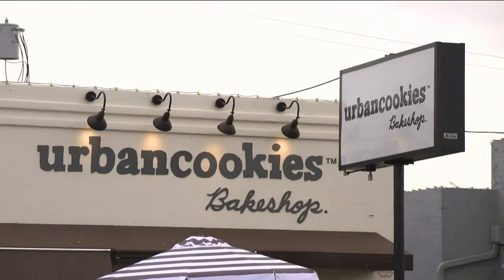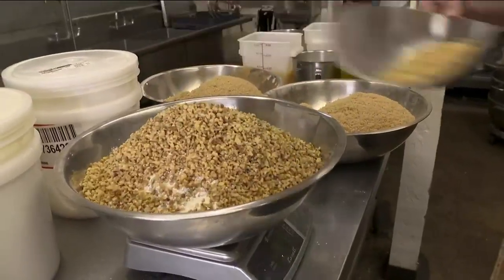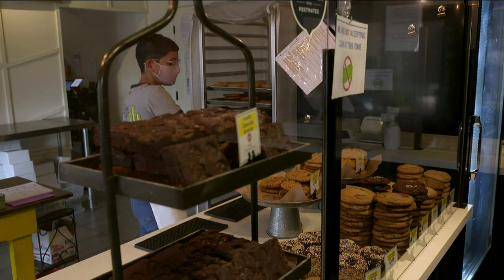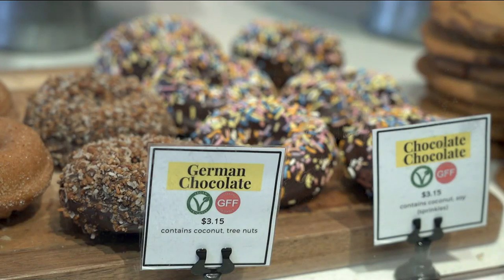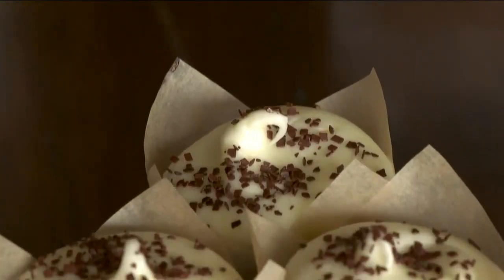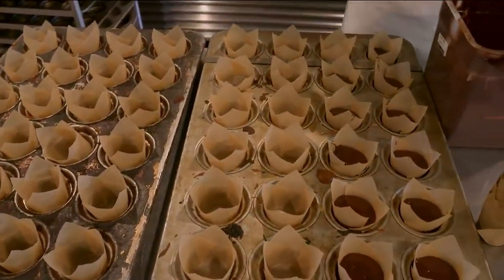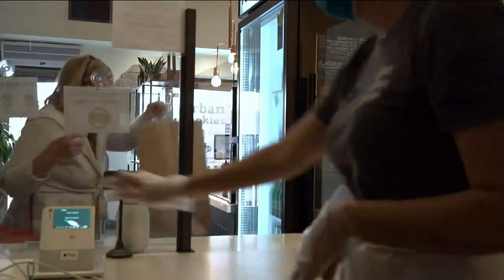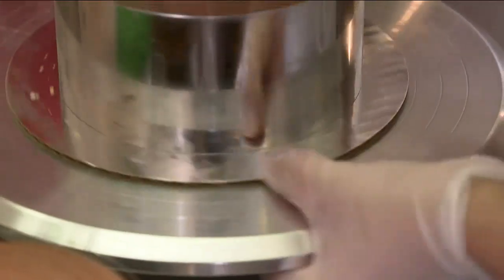Urban Cookies Bakeshop is not your typical bakery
This Phoenix bakeshop may have cookies in its name, but its cupcakes are also award-winning.